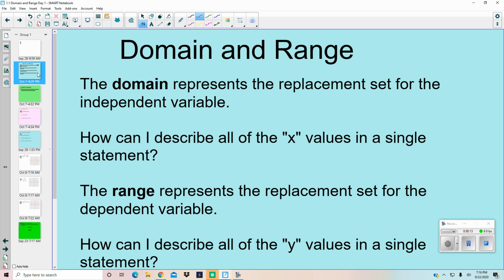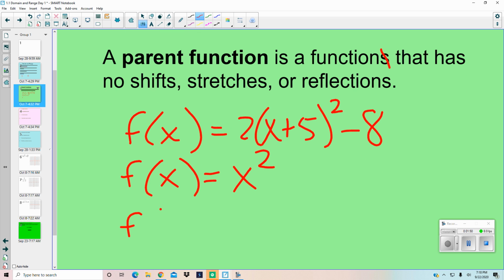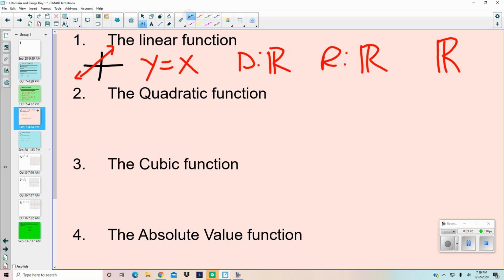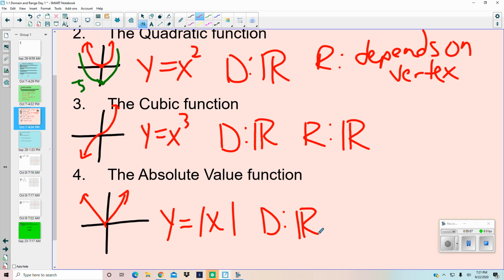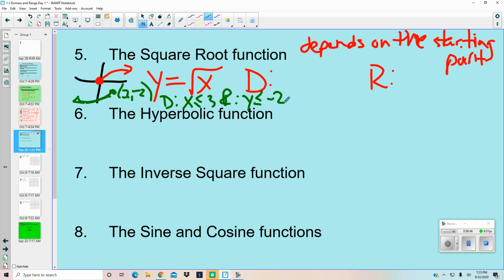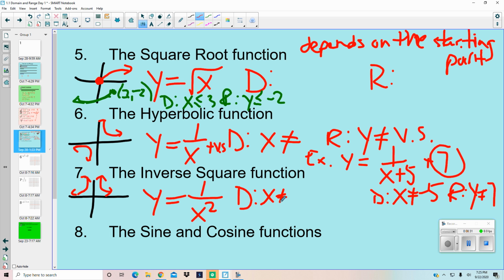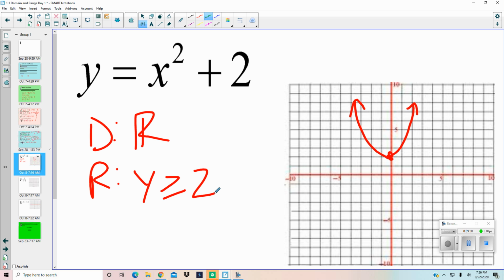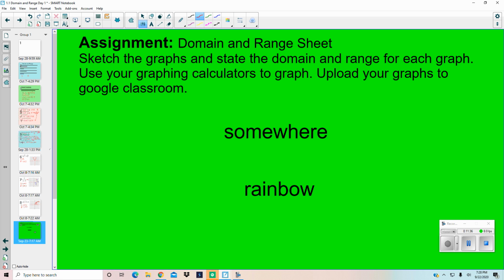Week 6 Domain and Range Day 1